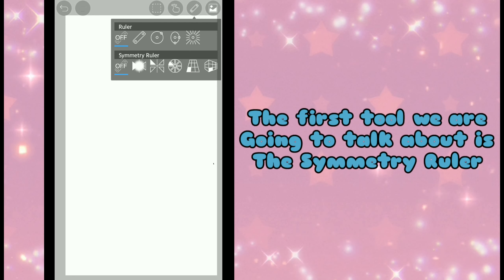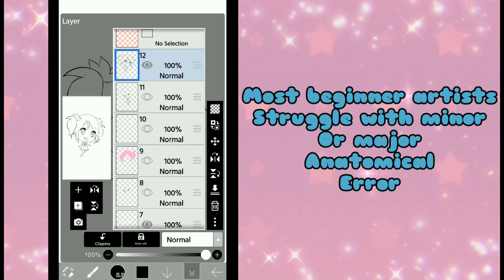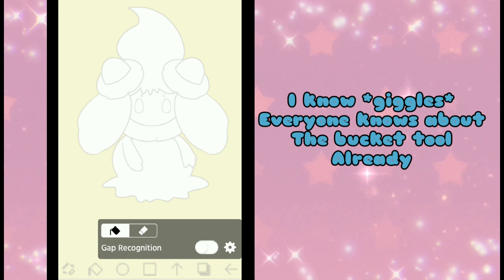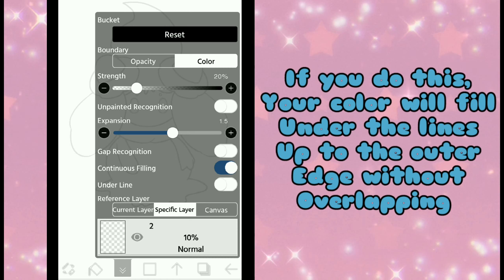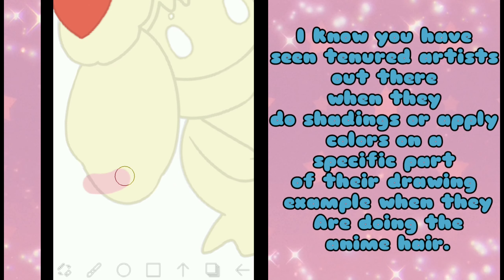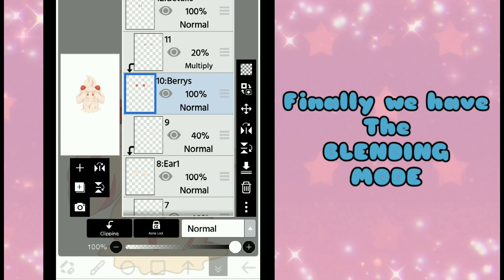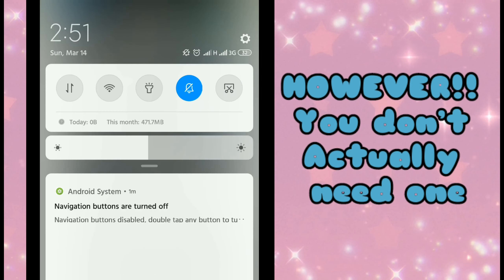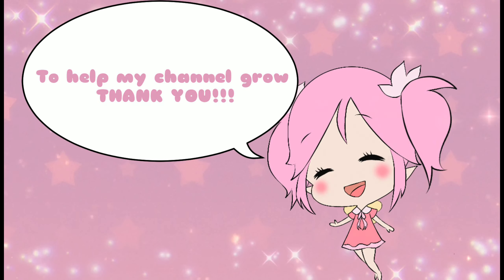Ibis Paint X Tutorial for Beginners Part 2 [How to Use Tools]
Ibis Paint X Tutorials Ibis Paint X Tutorial for Beginners how to use ibispaint x ibispaint tools beginner lesson digital arts

MY TOP Recommended Affordable Devices For Digital Arts: FOR USA
 PAPER-LIKE SCREEN GUARD FOR IPAD

STYLUS PENS:
DUAL CAPACITIVE STYLUS PEN

Display Tablet
2020 HUION KAMVAS 13 [ANDROID SUPPORT]
SAMSUNG GALAXY TAB A 10.1

PEN TABLETS [ALL ANDROID SUPPORT]

HUION HS611 Graphics Drawing Tablet
HUION HS610 Graphics Drawing Tablet
HUION INSPIROY H640P Graphics Drawing Tablet

WHAT I PERSONALLY USE:
HUION HS64 Graphics Drawing Tablet

Hello Minna! It's Been a while! But I'm Finally back!! In this video I will be sharing my basic knowledge with the basic tools of Ibis Paint X that could really help you a lot with your journey on becoming a Digital Artist. ENJOY!

Chapters:
0:00 INTRO
0:15 How to Use Symmetry Ruler
1:08 How to Use Reflecting Tool
2:05 How to Use Bucket Fill Settings
3:48 How to Use Clipping and Alpha Lock
5:04 How to Use Blending Mode
5:50 SURPRISE BONUS HACK
6:42 OUTRO

I am not an expert when it comes to Digital Arts. But I studied about the platform and I do my best to share all the knowledge I have to help aspiring young and beginner artists out there.